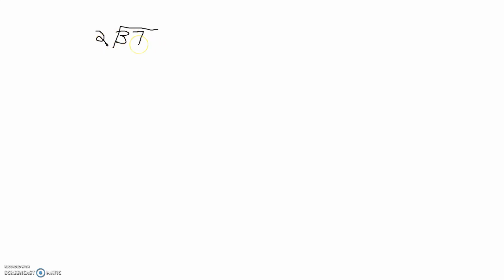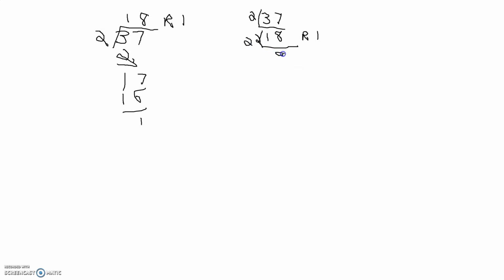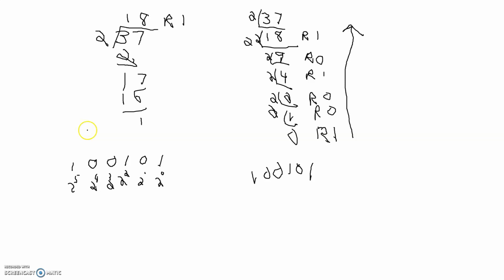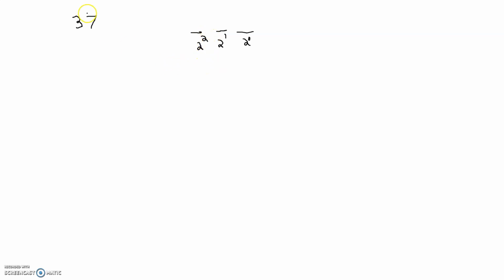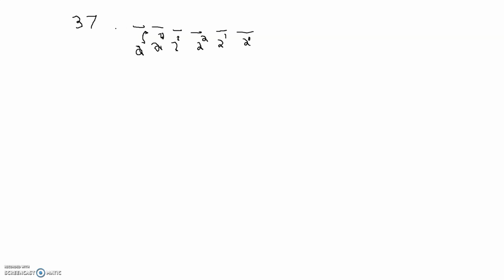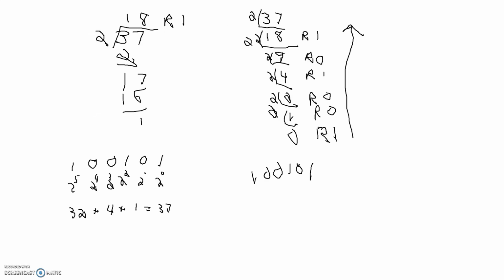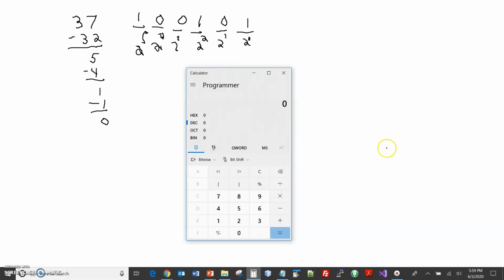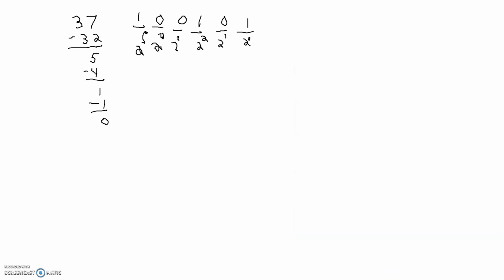CSIT 256 Converting 37 to binary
Converting 37 to Binary using 3 different methods: upside down long division, largest power of 2, "cheating" for CSIT 256 Computer Architecture and Assembly Language at RVCC Summer 2020.  Accompanies the Kip Irvine and William Stallings books.